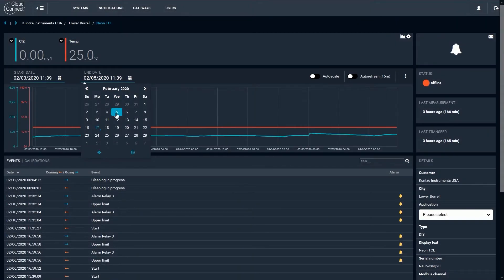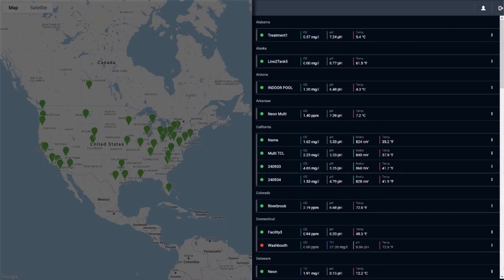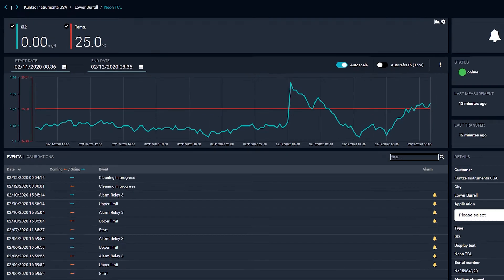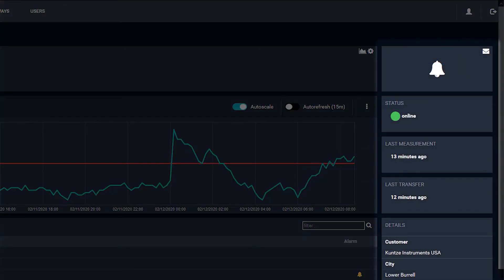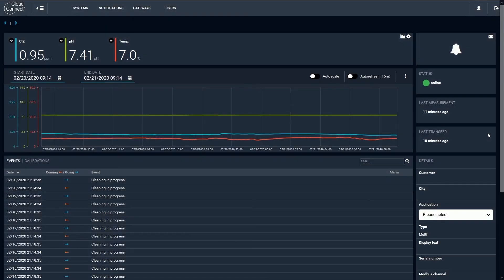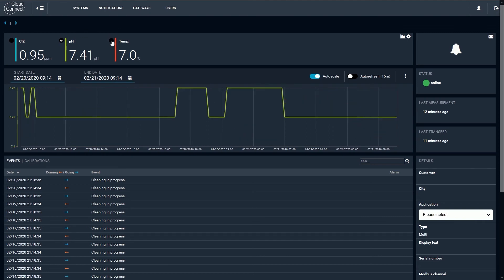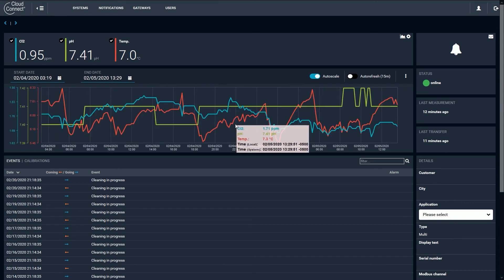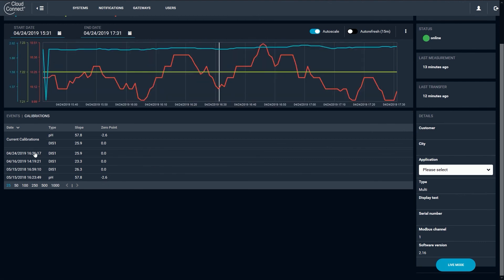Cloud Connect® | Introduction to Data Navigation and Basic Functions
Short introduction into Cloud Connect® and how to navigate your disifection data.